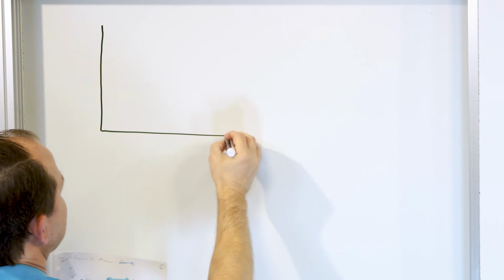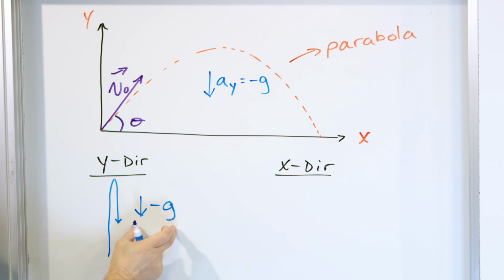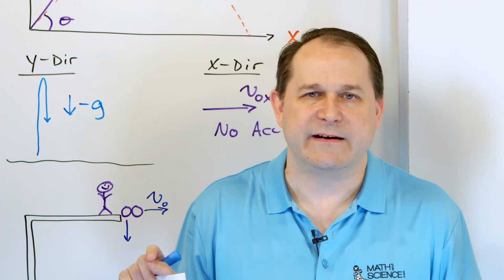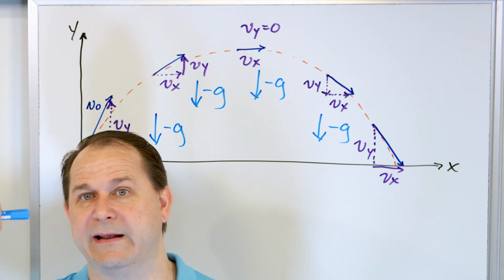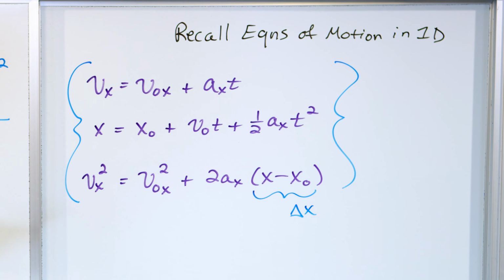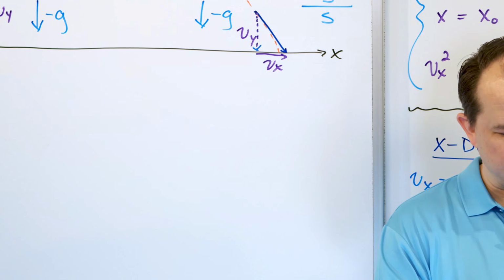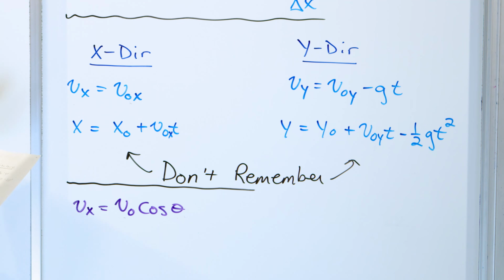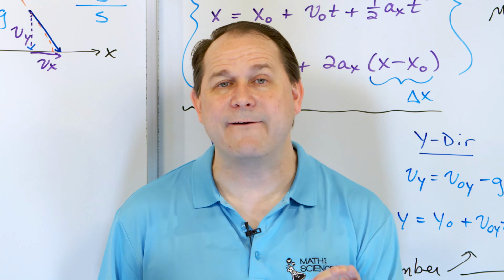Using Equations of Projectile Motion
Welcome to our comprehensive guide on the equations of projectile motion, where we delve into the fascinating world of objects in flight and equip you with the mathematical tools to accurately describe their trajectories. In this educational video, we explore the fundamental equations that govern the motion of projectiles.

Join us as we demystify projectile motion equations step-by-step. We'll begin by introducing the concept of projectile motion and its significance in physics. You'll discover how objects, launched into the air and subject only to gravity and air resistance, follow a distinct path defined by mathematical equations.

Our expert instructor will guide you through the derivation and application of key projectile motion equations, including those for vertical and horizontal motion, time of flight, maximum height, and range. You'll witness firsthand how these equations provide a precise understanding of the motion, enabling you to predict and analyze the behavior of projectiles in various scenarios.

Whether you're a student studying physics or someone fascinated by the mechanics of motion, this video is designed to make projectile motion equations accessible and engaging. By the end, you'll possess a solid understanding of the equations that describe the trajectory of projectiles, empowering you to tackle projectile motion problems with confidence.

Don't miss this opportunity to unlock the power of projectile motion equations and elevate your understanding of objects in flight. Join us now and master the mathematics behind projectiles!